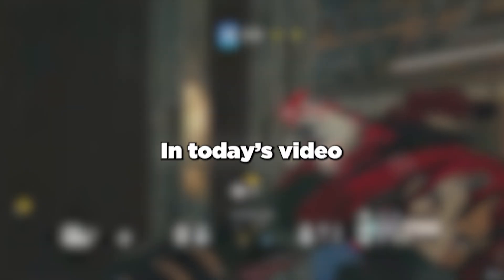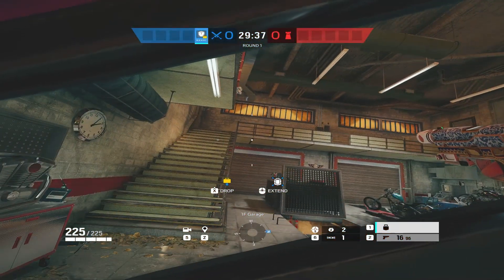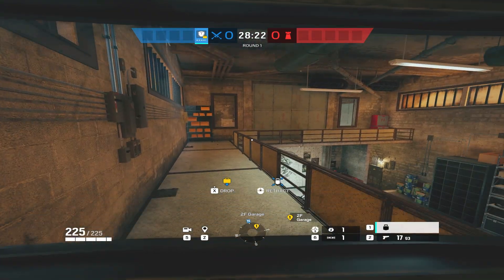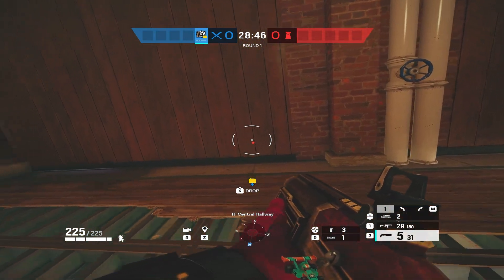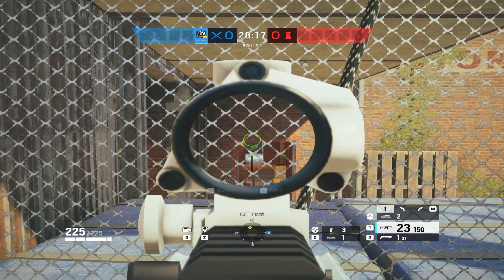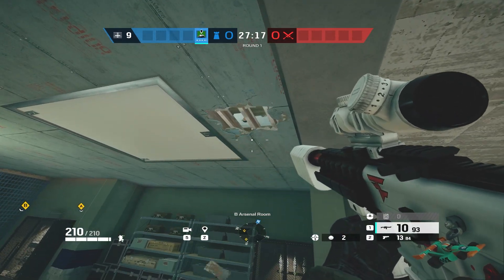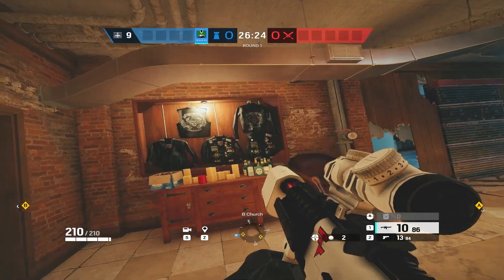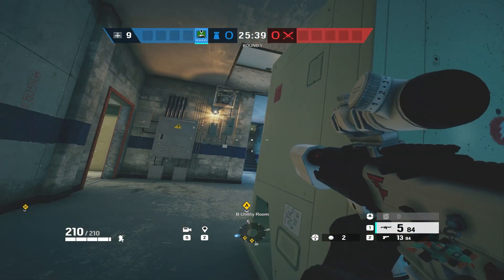5 Clubhouse Tactics YOU Need to Know!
Socials 🤙
rainbowsixsiege rainbow6siege r6s shawk, athieno, beaulo, r6 pro league, rainbow six siege